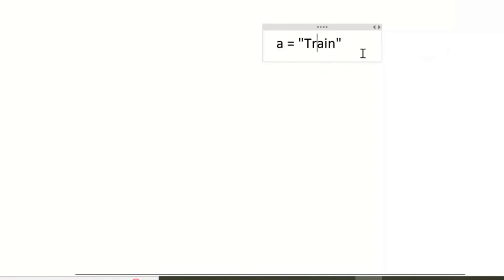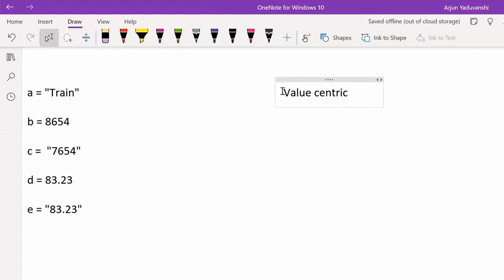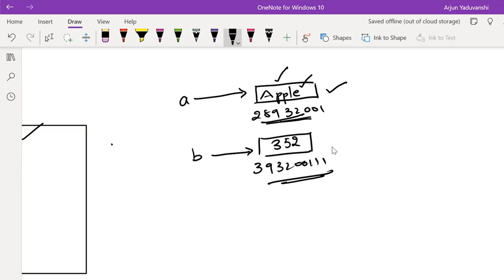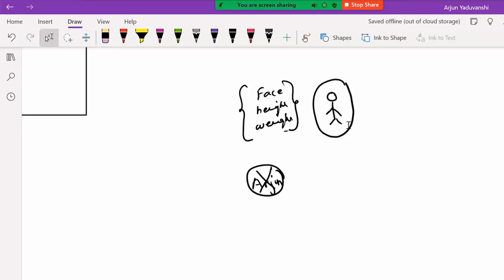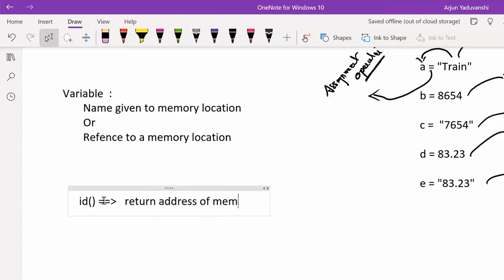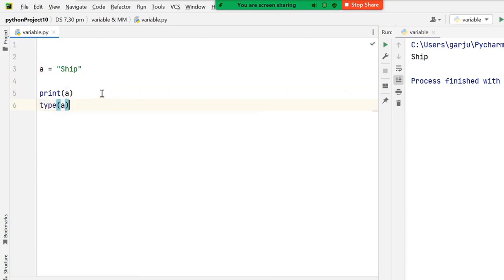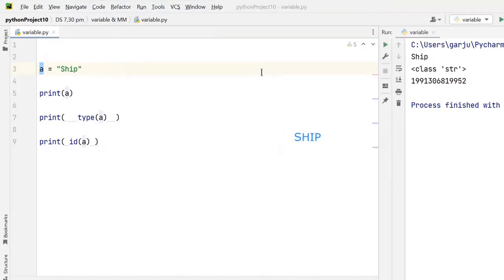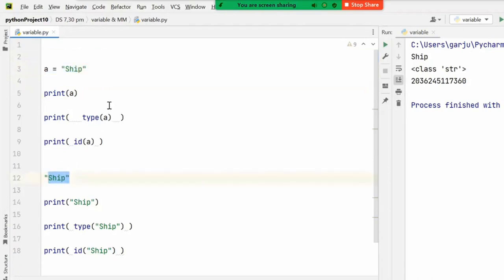Variables & Memory Management